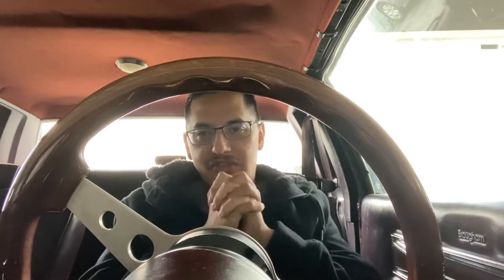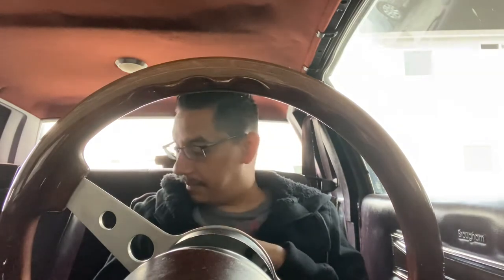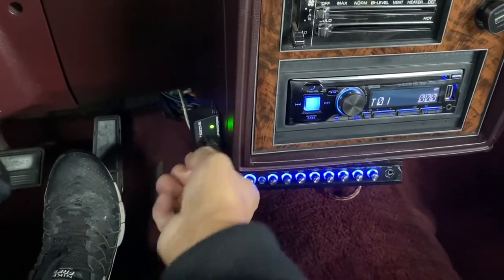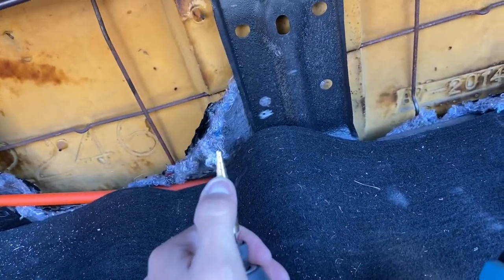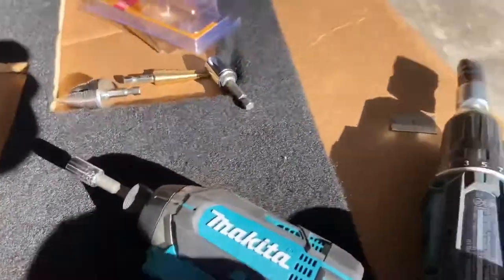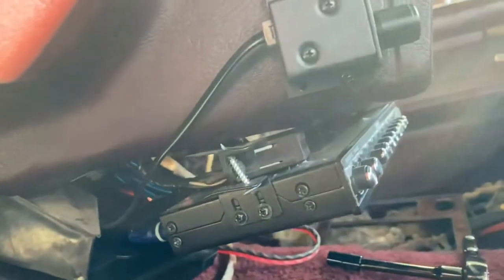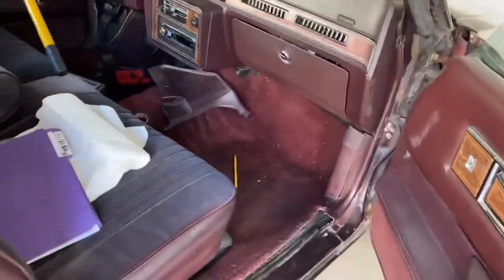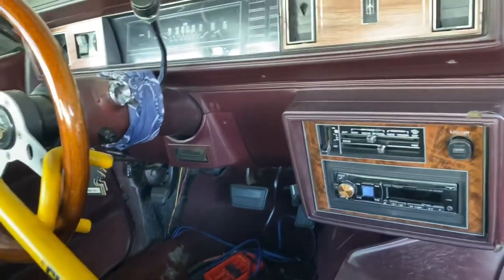Cutlass Supreme ‘87 SHCA 1/0 Power Run install and stereo replacement (part 2)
Got the G-Body back.  Ran a replacement power run of Sky High OFC 1/0 and grounded to frame.  Replaced the radio that would have more functions than the DS18 7-Band EQ.  Went from CDE-143BT to the CDE-HD148BT.

This was a 911 audio fix for a friend.  Not a professional but have learned enough to help.

0:00 - 2:42 Intro
2:43 - 3:22 Turn car on for pink noise test (off camera analysis)
2:23 - 3:53 Old trunk amp/sub layout overview
3:54 - 4:38 How to check for CCA vs OFC with naked eye
4:39 - 5:21 Rivet added for amp board.  Use step drill first to get as close to the size you need.  Use regular drill bits to expand hole.
5:22 - 6:51 Power run through Firewall
6:52 - 7:24 Ground to frame
7:25 - 7:58 Old RCA runs
7:59 - 8:24 First look at behind deck (Warning; foul language used)
8:25 - 10:15 Overview of wiring used.  You will find 3 factory plugs.  Plug with the 4 wires are for the factory speakers in dash (not needed for this install).  Wires needed are the Yellow and Black from one plug (3rd wire on the plug is grey) and the Orange from the other (second wire on that plug is grey).
- Yellow is Accessory turn on for radio
- Orange is constant 12v for radio
- Black is ground for radio